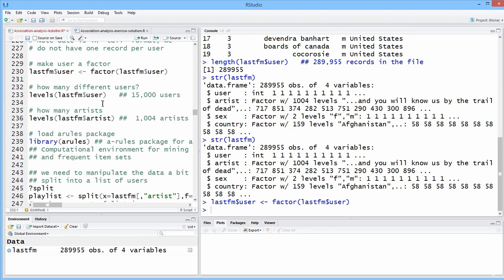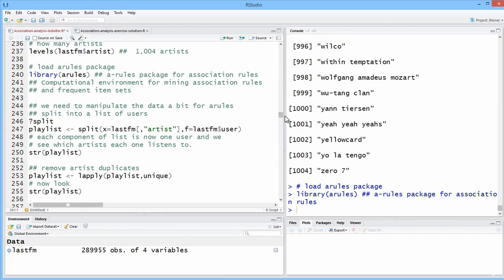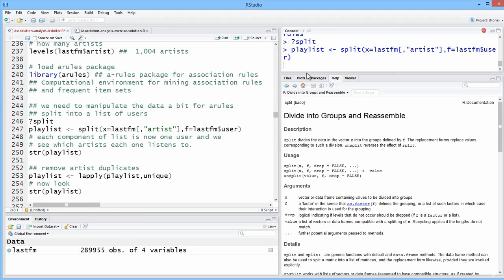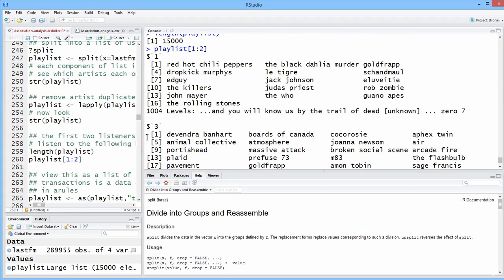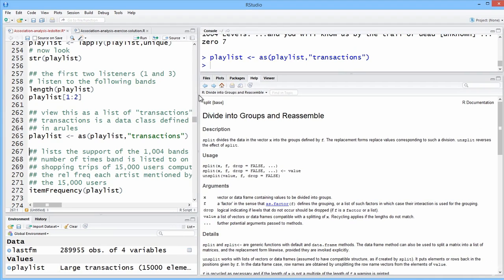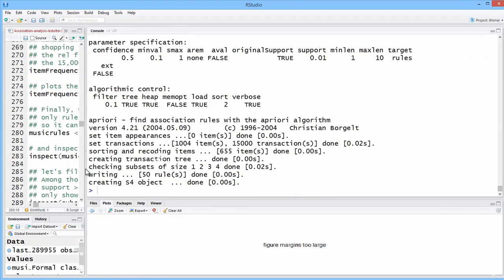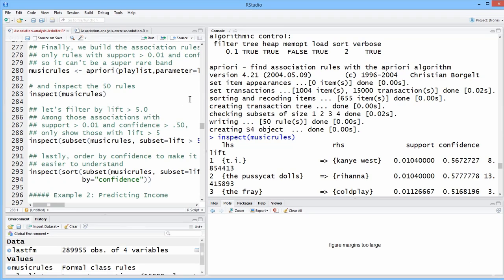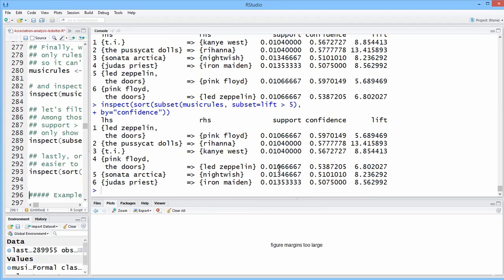Online Radio Predictor Example (part 2)